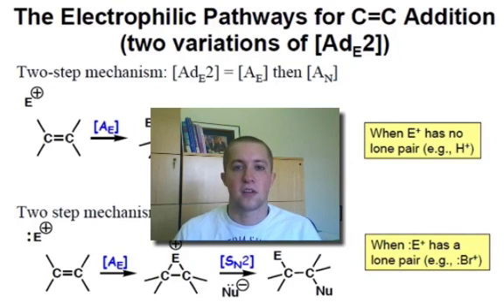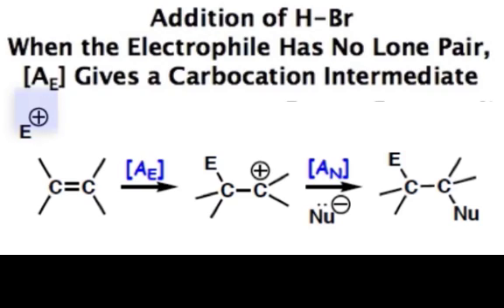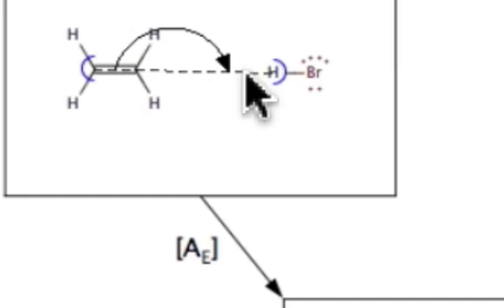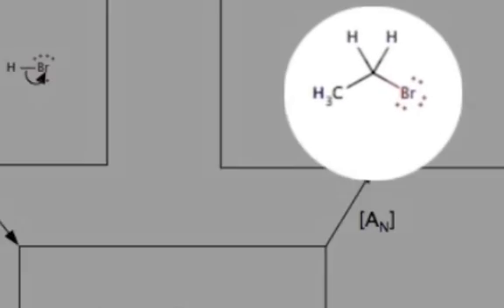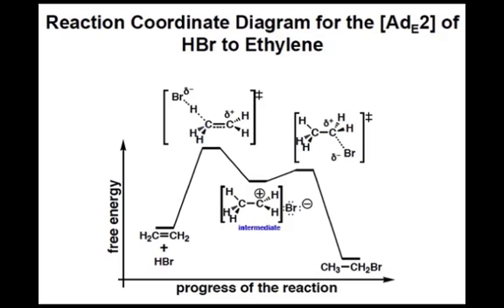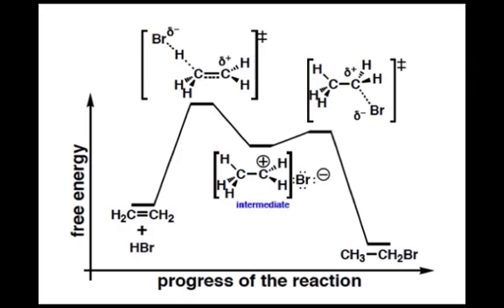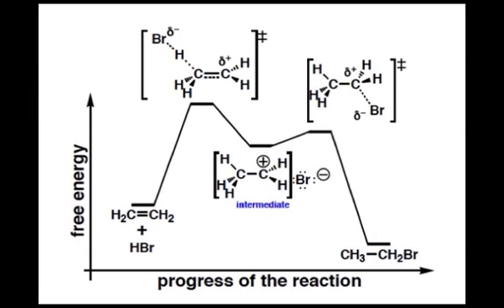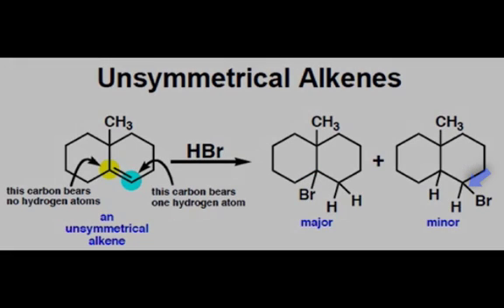Pathways for Electrophile Addition to an Alkene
(External link where you can draw the mechanism for yourself).  Electrophilic addition involves adding the elements of X-Y across a carbon-carbon pi bond. The bimolecular electrophilic addition mechanism [AdE2] involves two steps: the first step, [AE] is rate determining.  The second step involves bonding to a nucleophile by either an [AN] or [SN2] step.